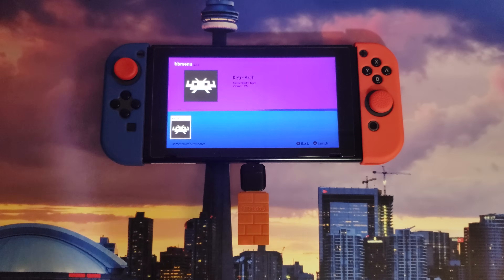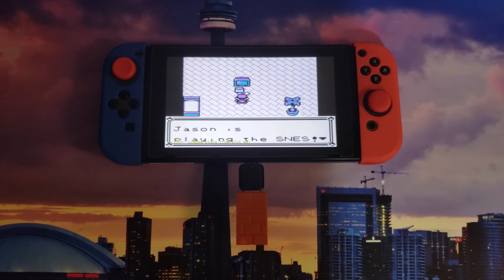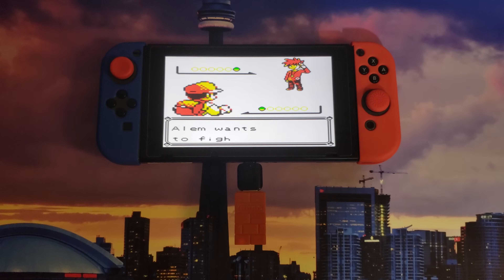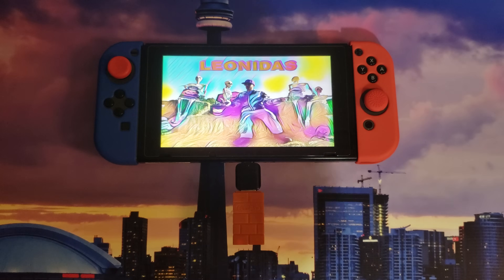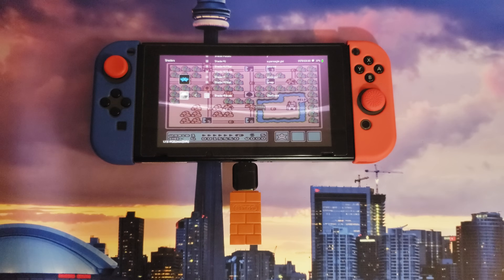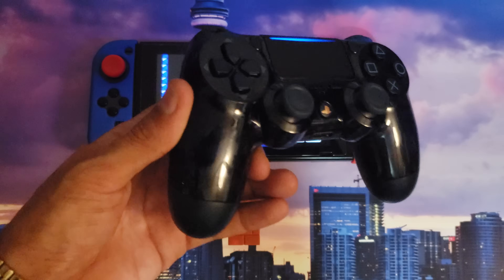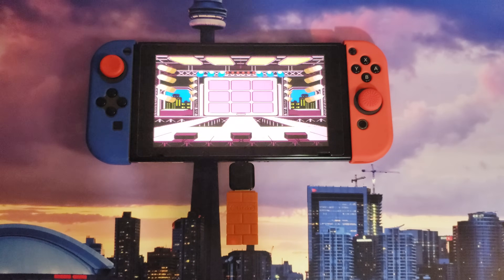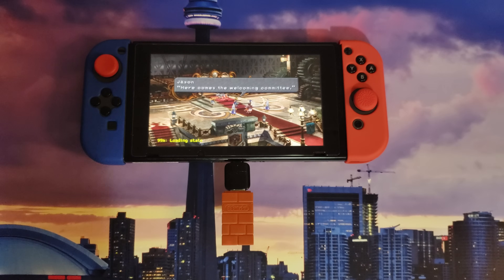RetroArch HOMEBREW Nintendo Switch - Libretro Emulator - GAME BOY COLOR/ADVANCE - SNES - NES (NEW)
THIS IS THE EVOLUTION OF RetroNX

Running Homebrew has become a lot more FUN.

This is a HUGE leap forward for Emulation on the Nintendo Switch.

Thank you to M4XW, NATINUSALA, CTCAER for all thier time, dedication and hard work. Along with all the tester and contributors including myself MrHomebrew.

EVERYONE IN THE TEAM HAS PUT IN TIME, KNOWLEDGE; DEDICATION AND SHOWN AMAZING TEAM WORK.

OFFICIAL RELEASE VERY SOON!

PS: PS1 FROZE CLOSE TO THE END BUT IT DOES RUN VERY WELL AT 60FPS (A FEW BUGS BEING RESOLVED AND WORKED ON ASAP).

Bitcoin:
3J8VxaULxfEy1yaAdbdLBpSwBZ5vrpqN4S